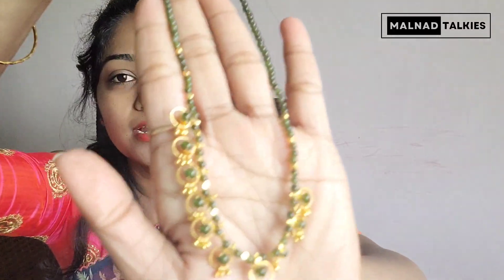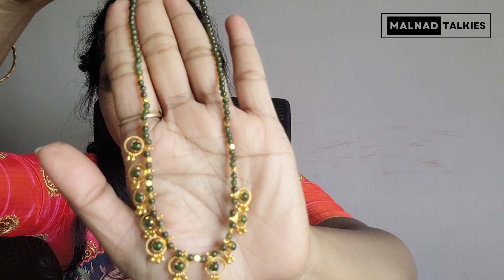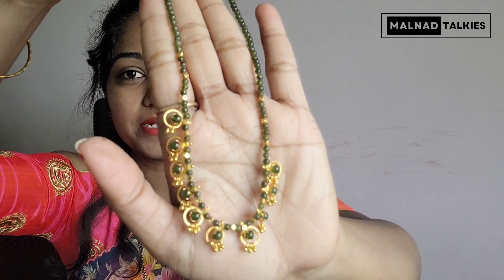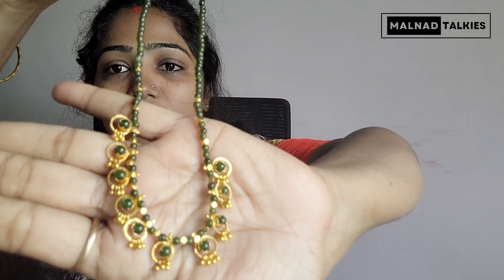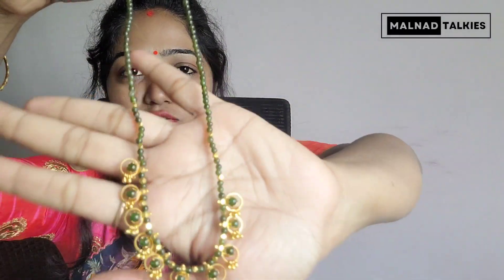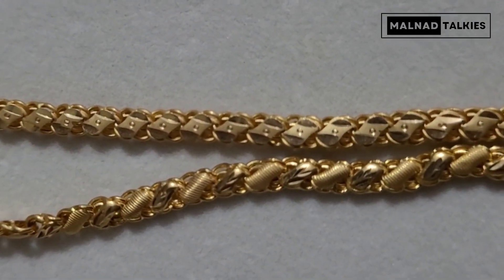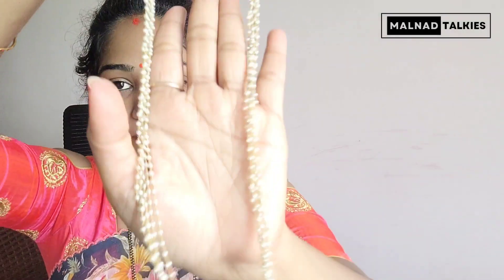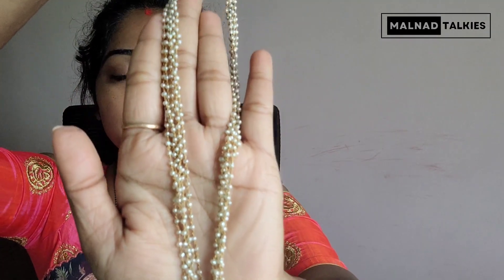ನನ್ನ ಸಿಂಪಲ್ Gold ಜ್ಯುವೆಲರಿ ಕಲೆಕ್ಷನ್ | Pearl Gold set | Jumka | Earings | Malnad Talkies